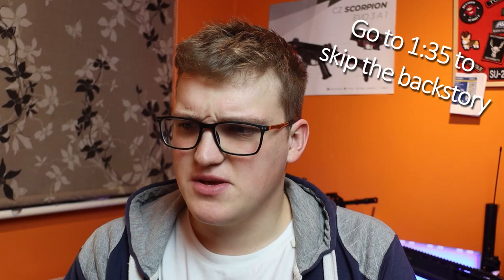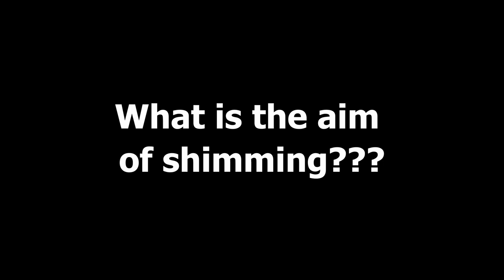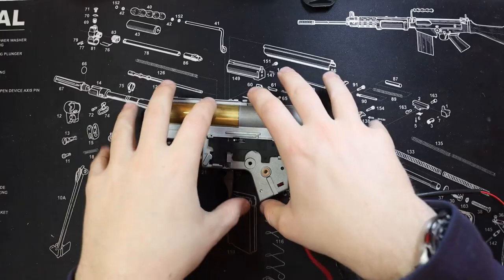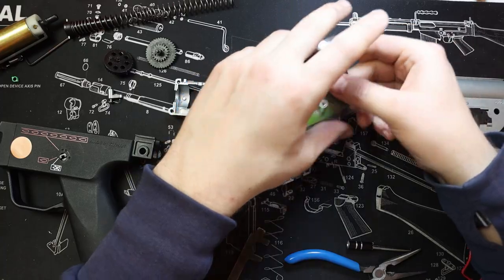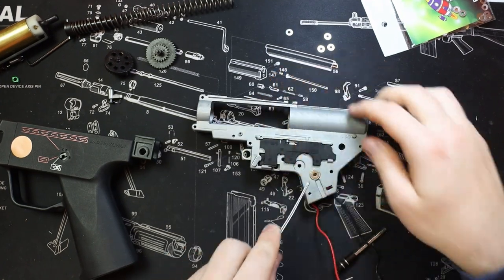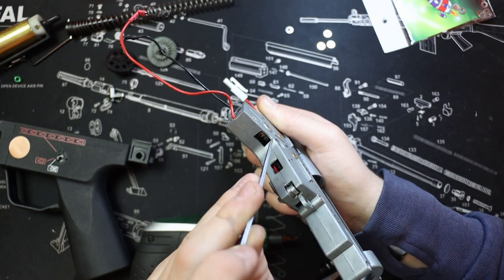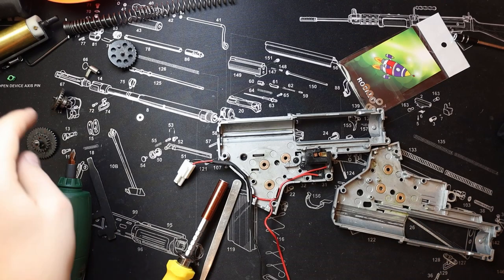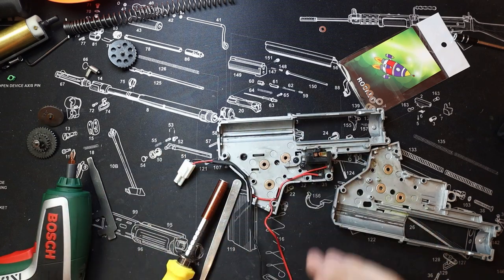English Kiwi Explains: Shimming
WE'RE BACK!

This week we're having a look at the art of shimming. What is it? Why should we do it? How?

So sit back and enjoy as i muddle my way through the topic of shimming and the method I use to shim my AEGs!

PLEASE NOTE: This method works well for most aegs, but in cases where in gearbox MOSFETs or half rack pistons are being used you should shim from sector to bevel, not from bevel to sector as shown here!